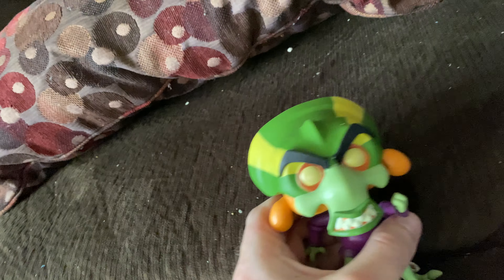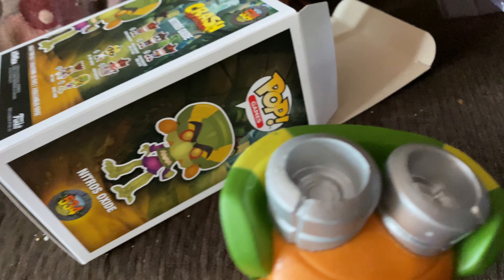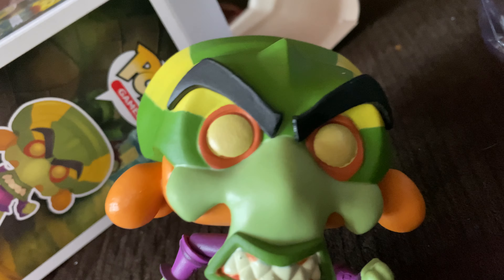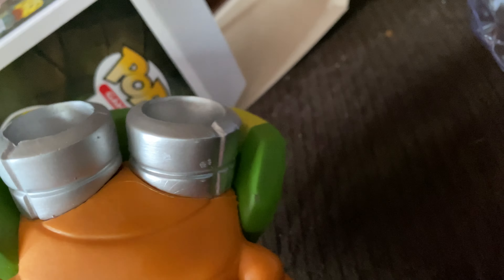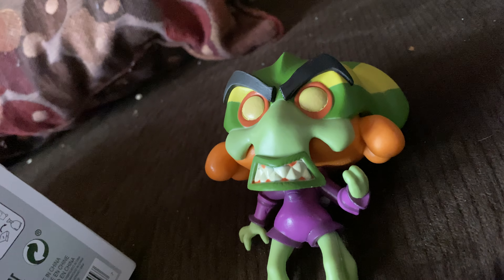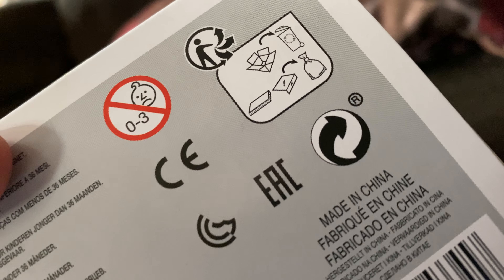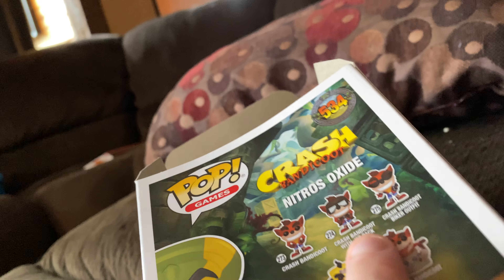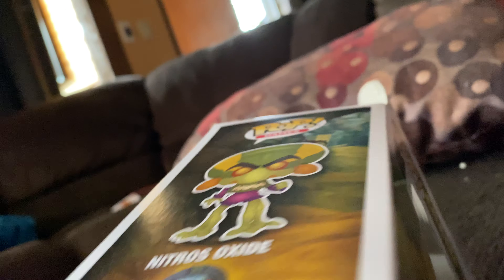Pop nitros oxide unboxing June 9th 2021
I love this pop hole you enjoy